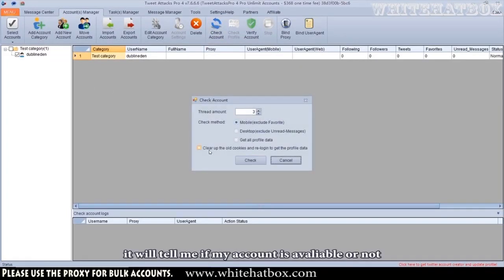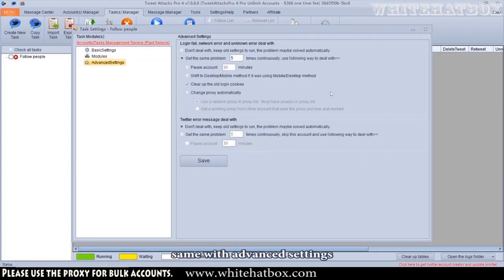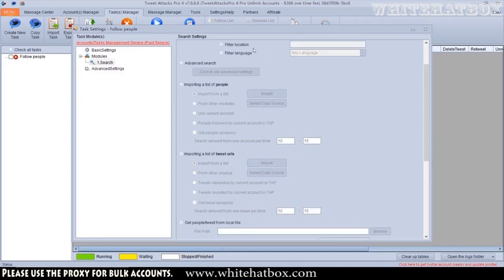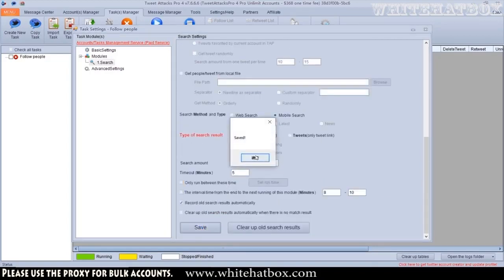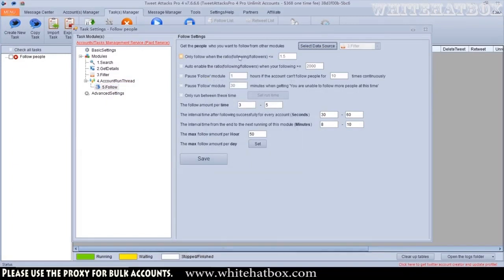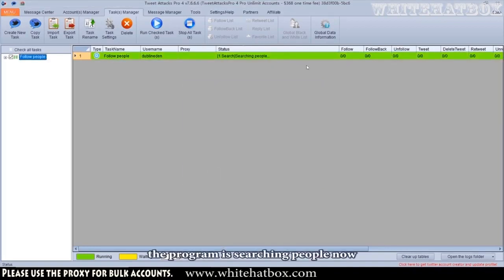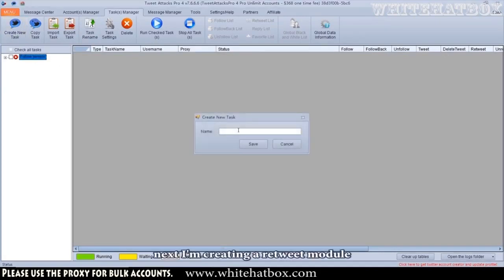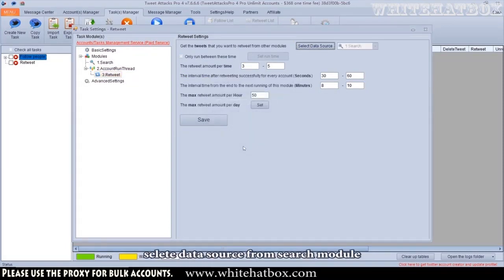how to run your Twitter account automatically - Twitter bot - TweetAttacksPro Tutorial